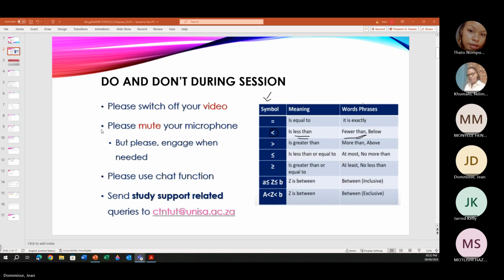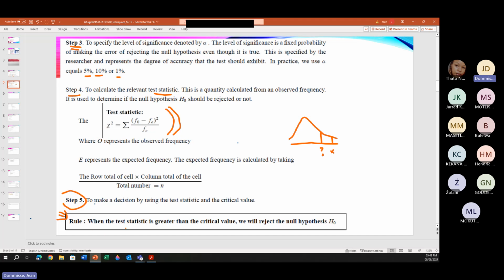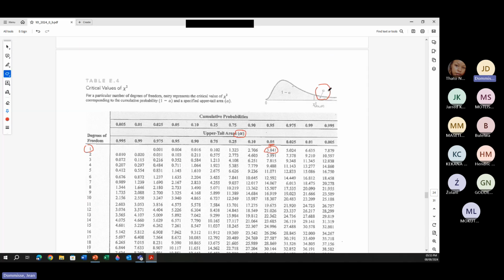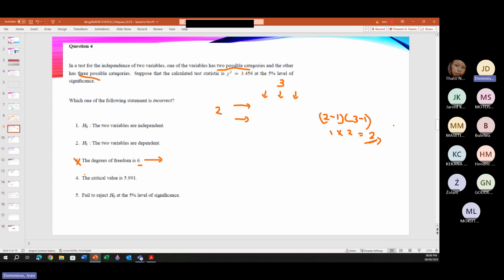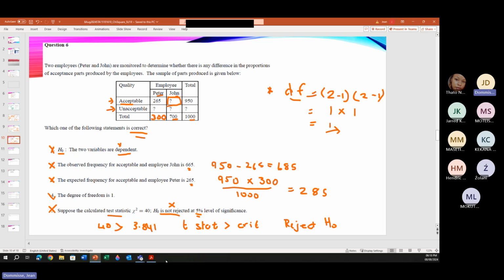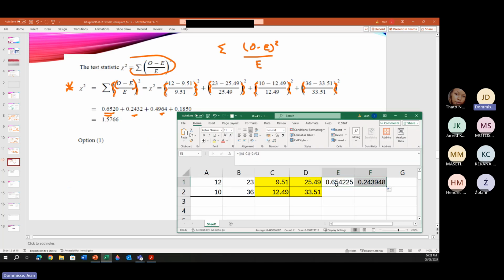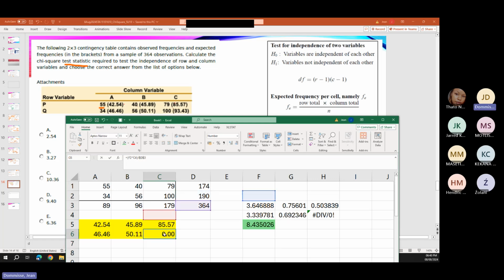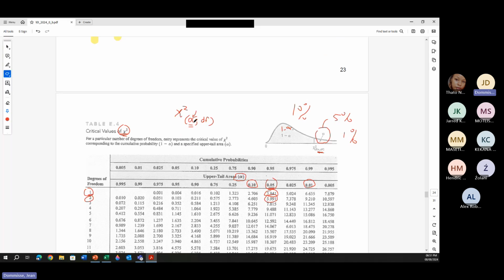STA1510 STA1610 Chi-square SU10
Focus on 2 variables on independent test, namely chi-square